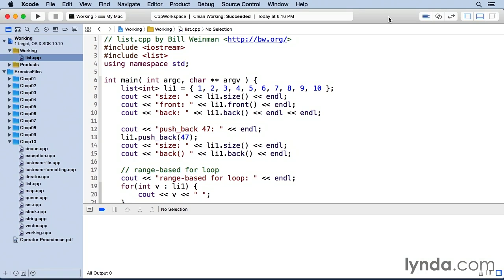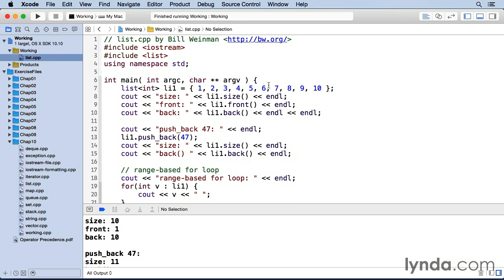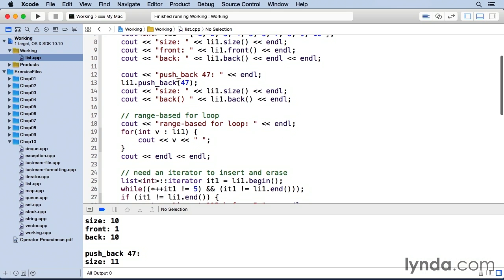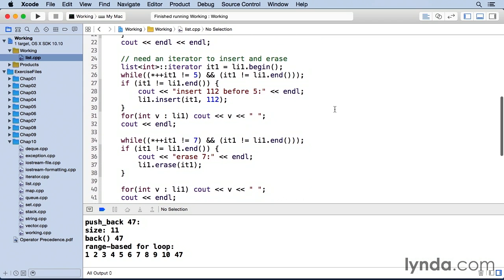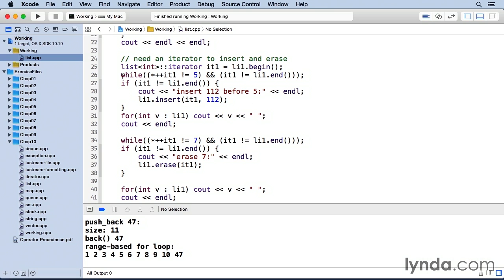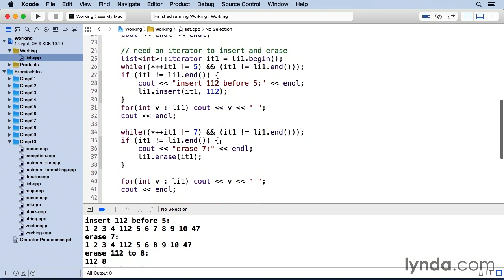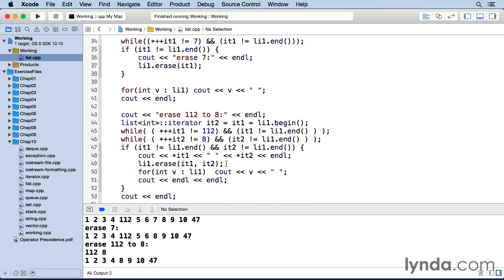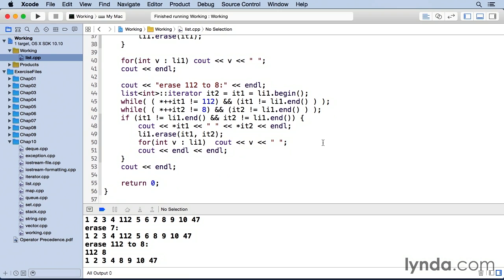C++ Full training part 99